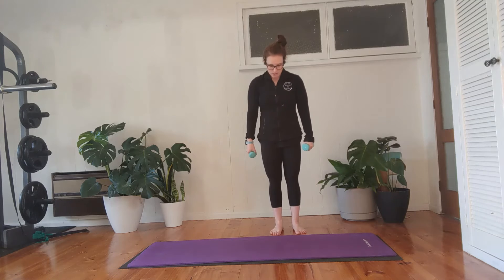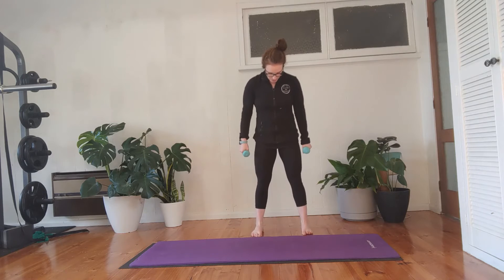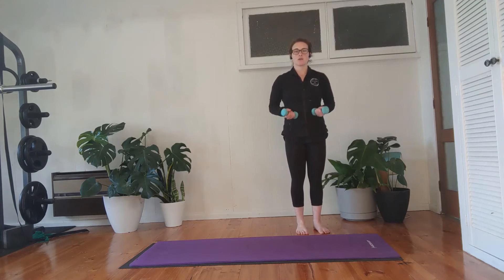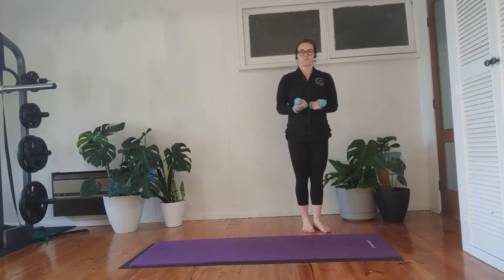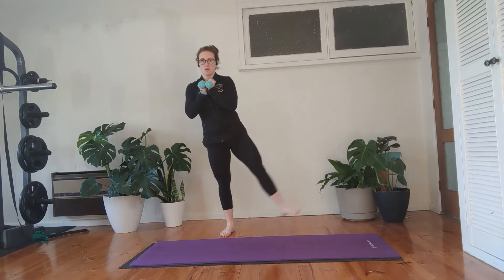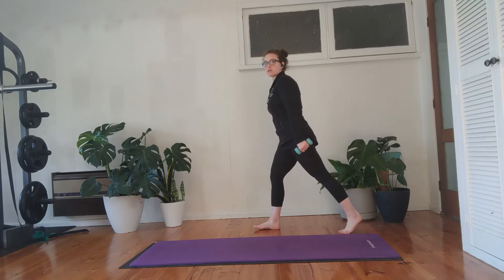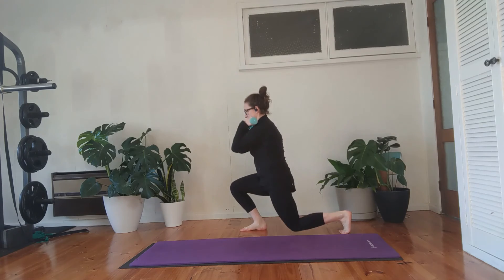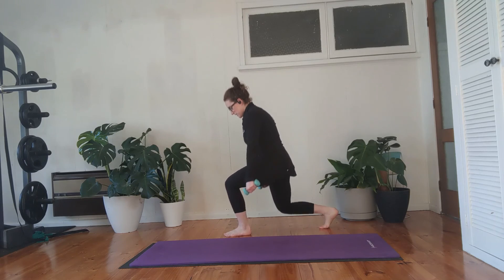leg workout 6 minute